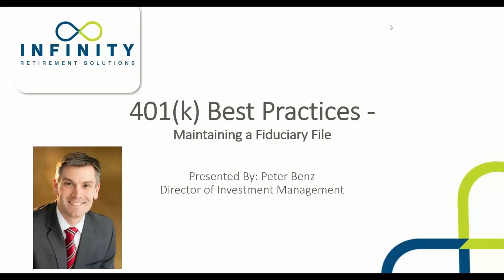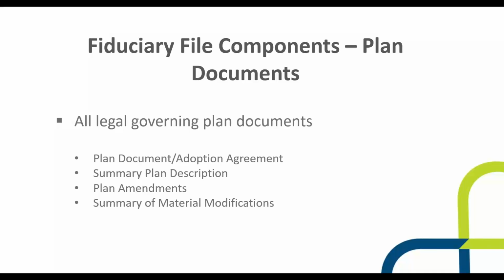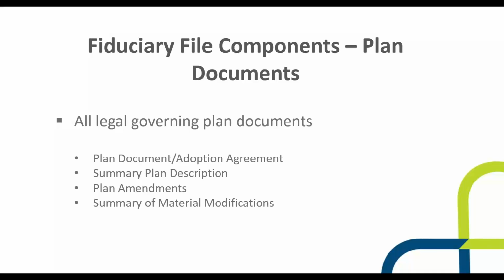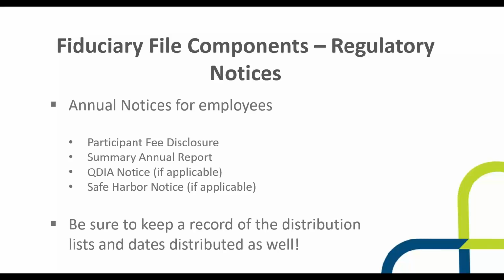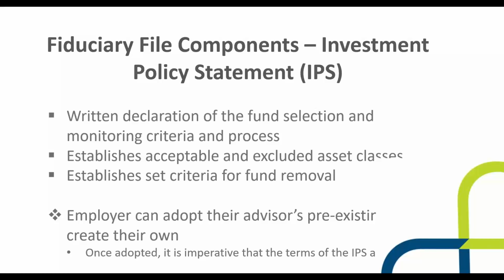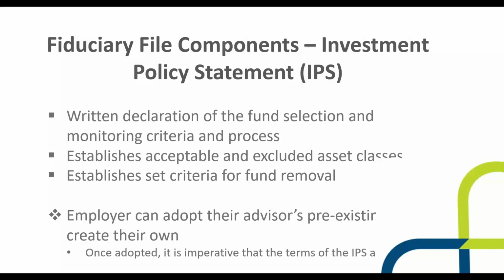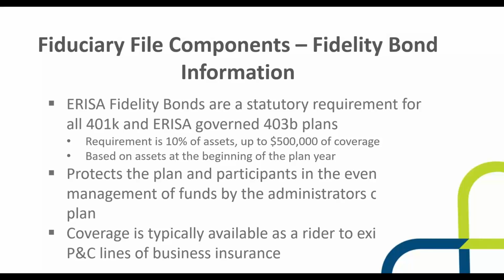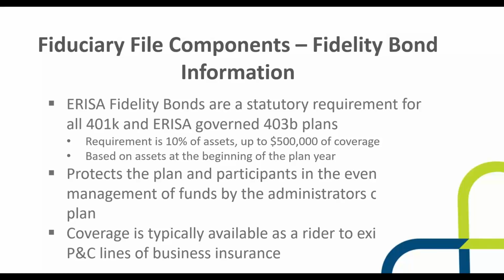401(k) Best Practices